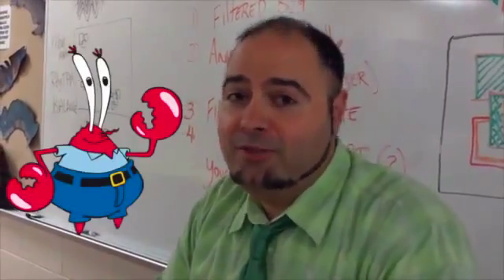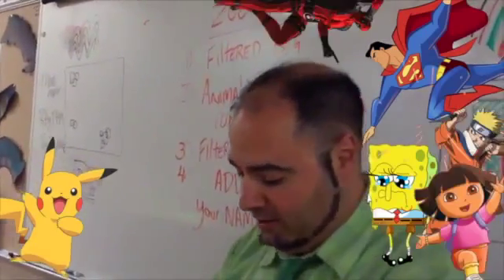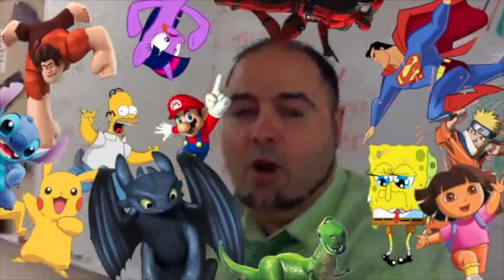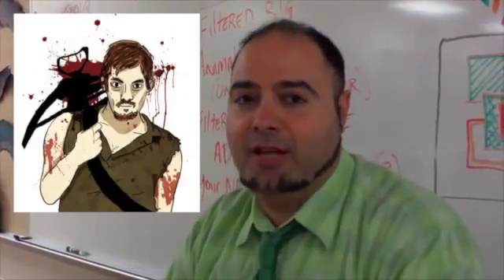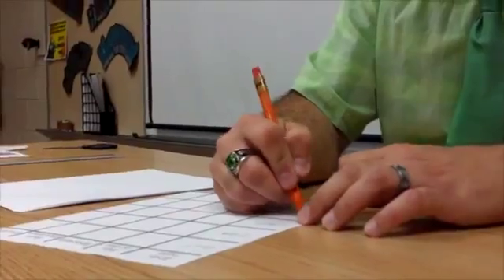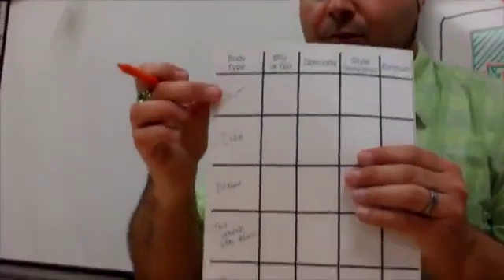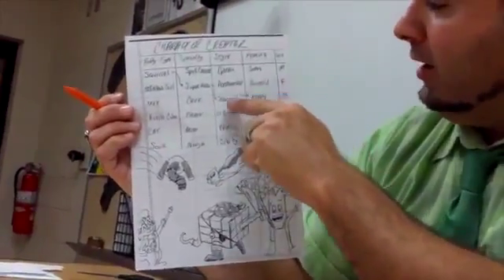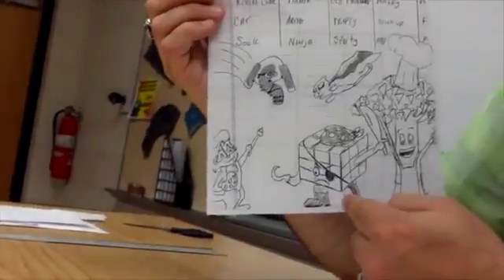BOLGER AI 6 Character Creation 0 Pre Game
This video is about Character Creation